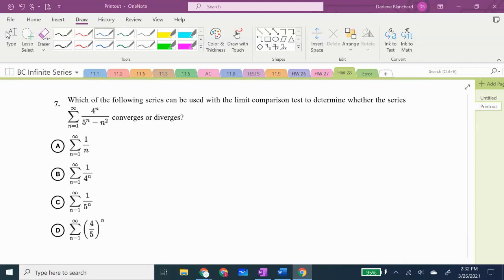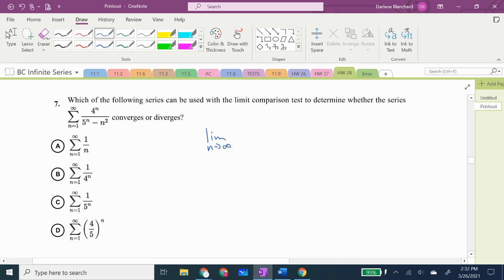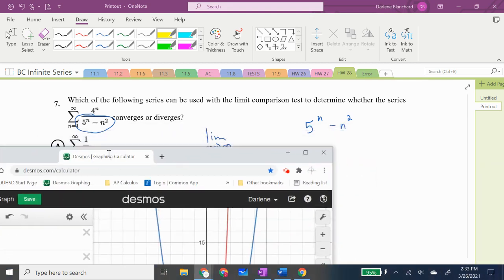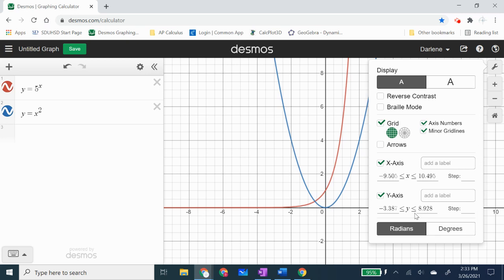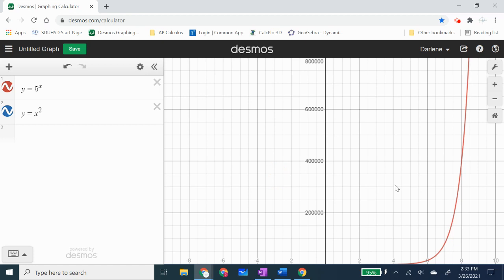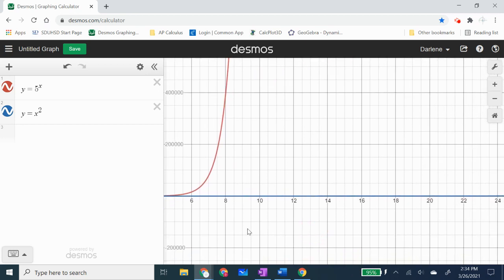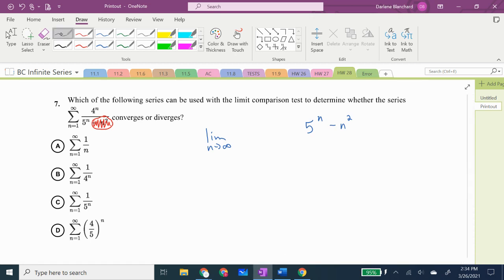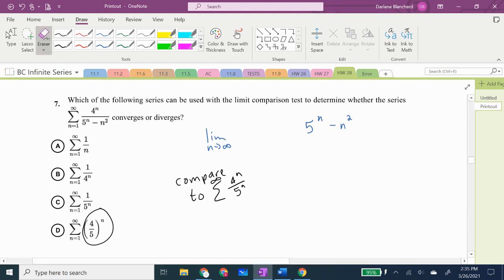BC HW 28 #7